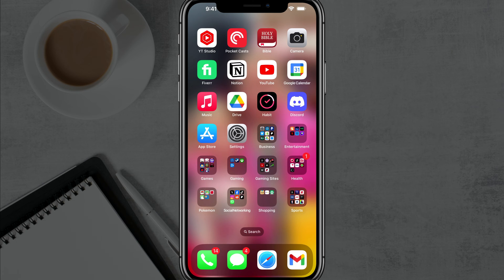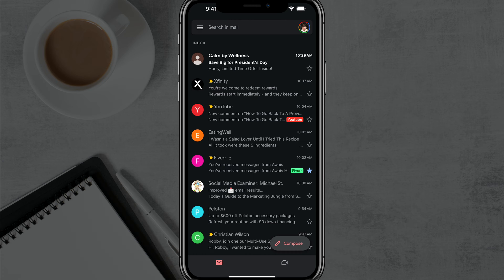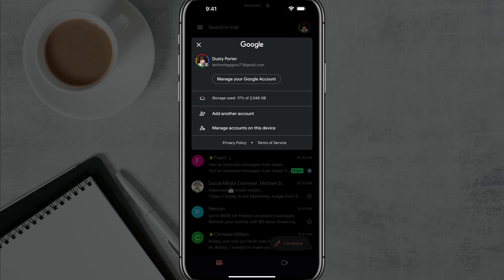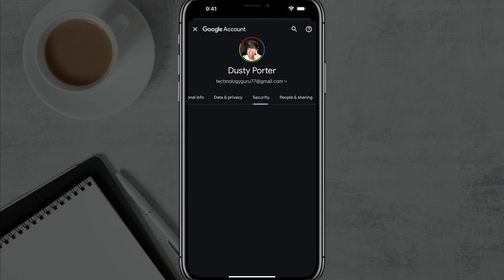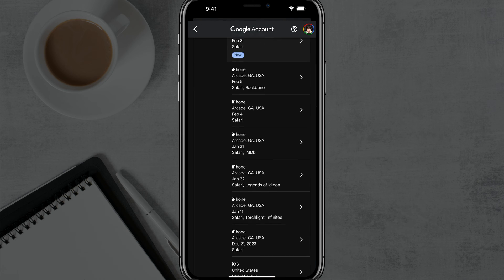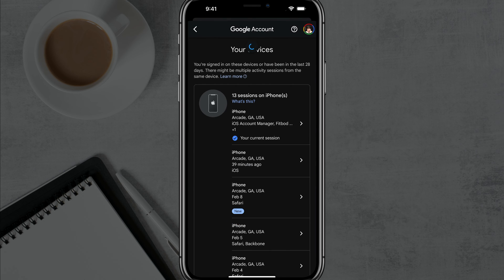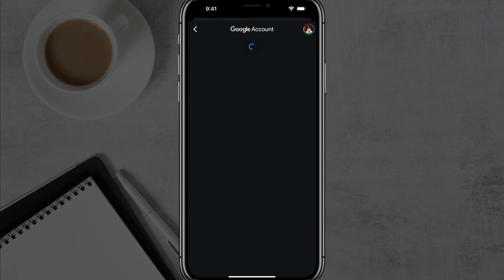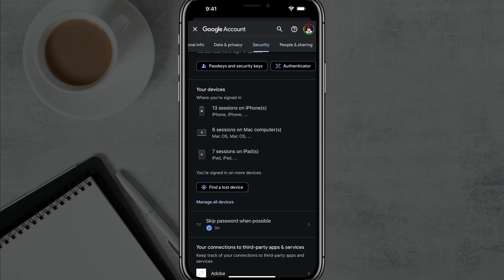How To Remove Your Gmail Account From Another Device - Full Guide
Feeling your privacy invaded by lingering Gmail access on old devices? Learn how to reclaim control in our comprehensive guide! We'll walk you through removing your Gmail account from ANY device, step-by-step, ensuring you stay secure and in charge.